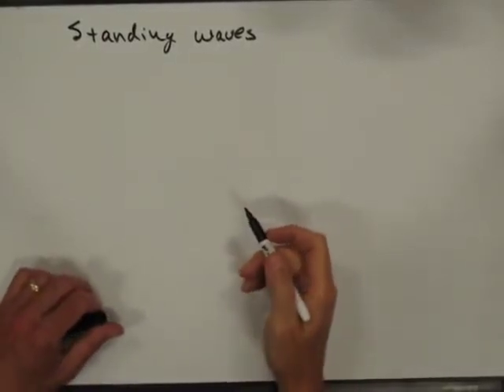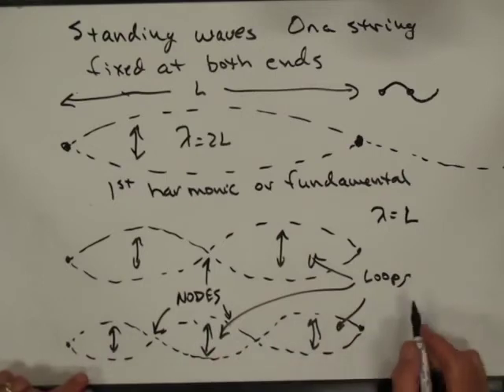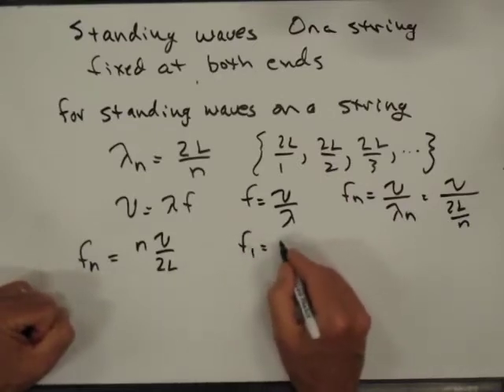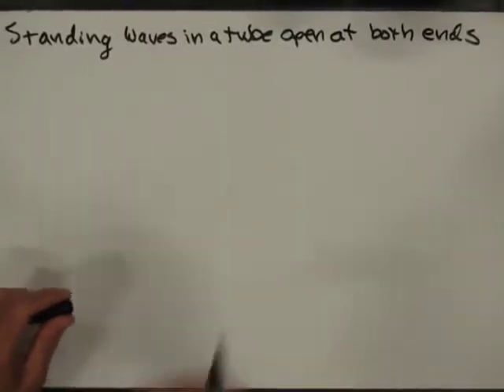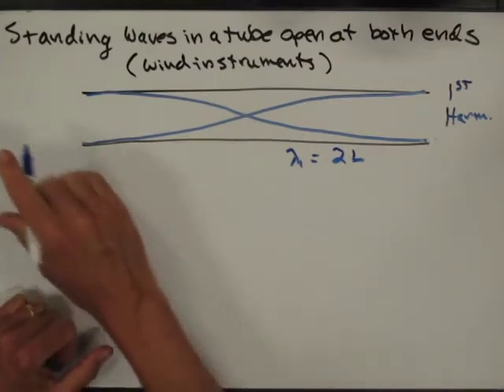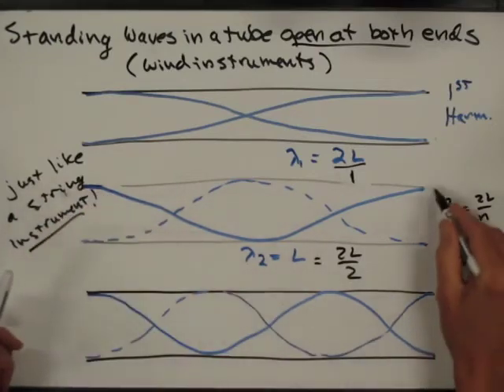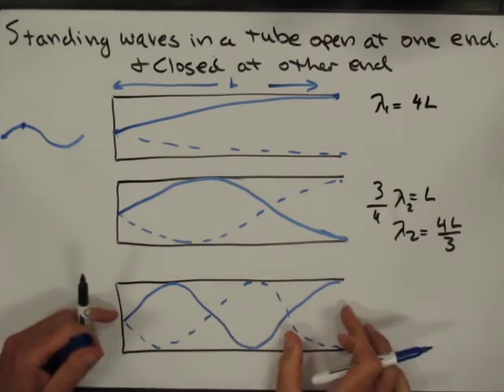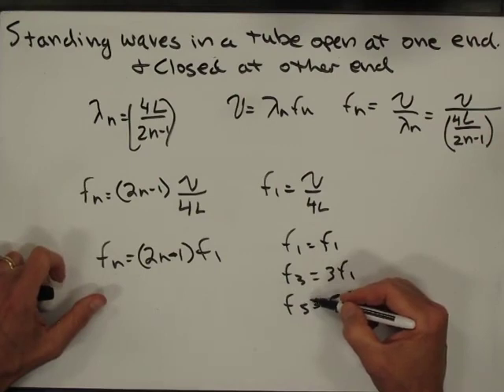Oscillations And Waves 7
Harmonics